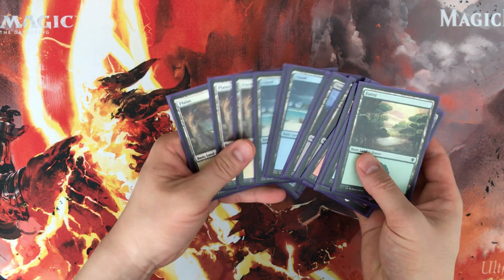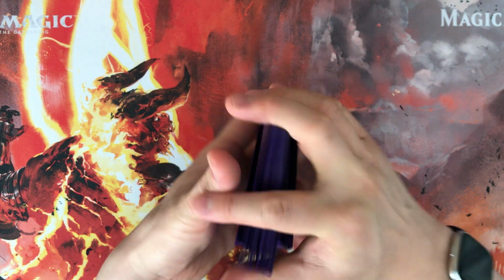MTG Pack War Goldfishing - Commander Legends #1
Have you ever wondered how your booster would fare in a pack war..? No?  Just me?  Great!